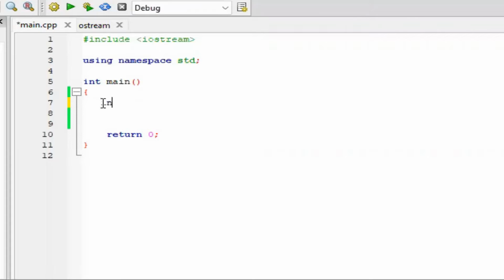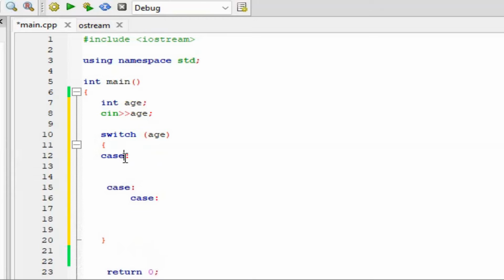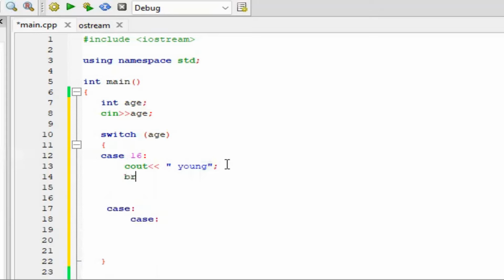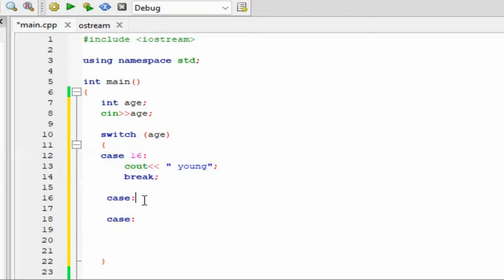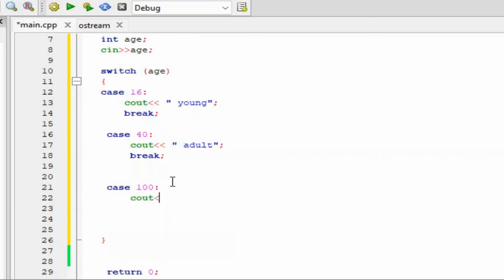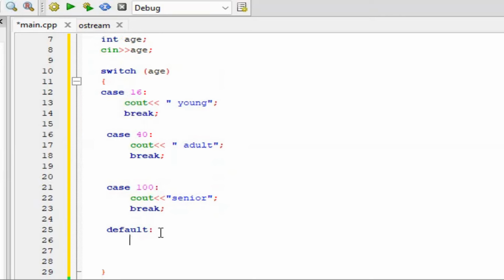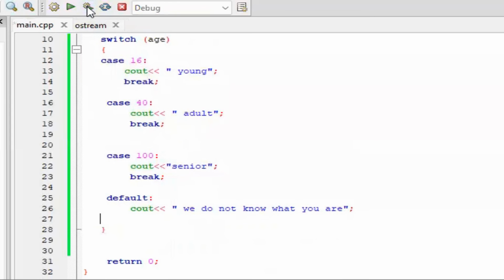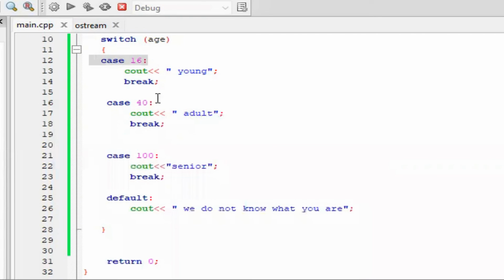How To Write Switch statements in C++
How to use switch statements in C++